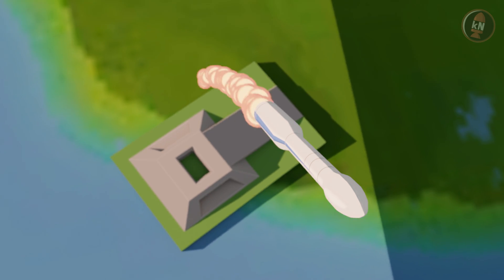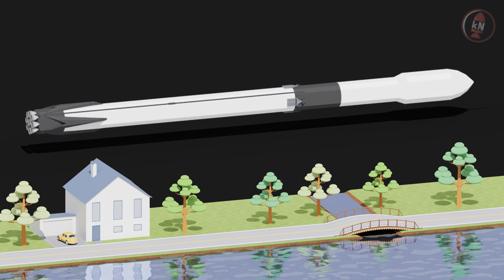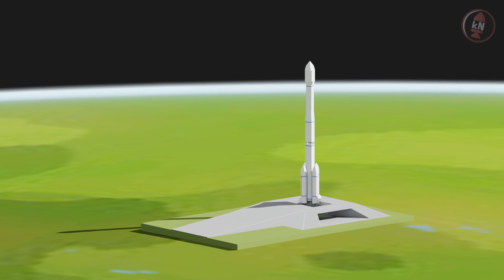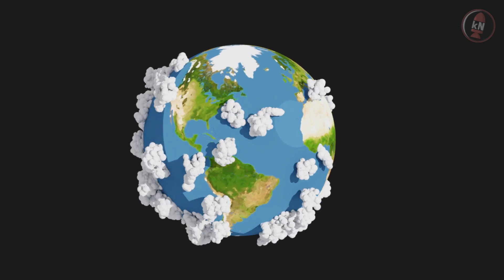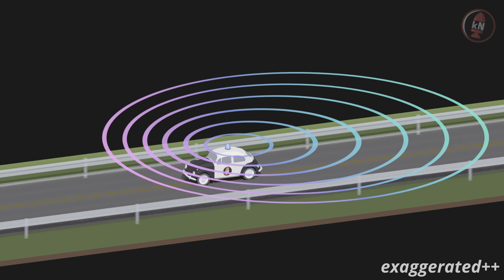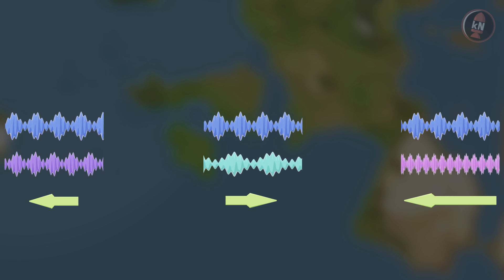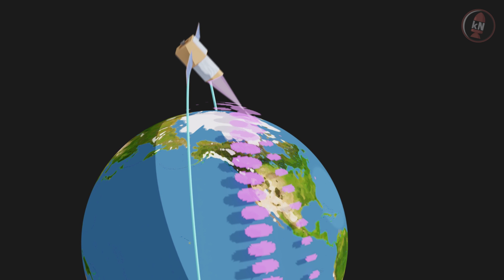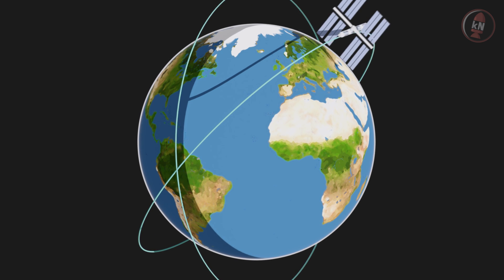Aeolus - The Satellite of Wind! || kNews W.34/2018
A european Vega rocket launched Aeolus, a laser shooting weather satellite, to space and more in kNews for week 34/2018!